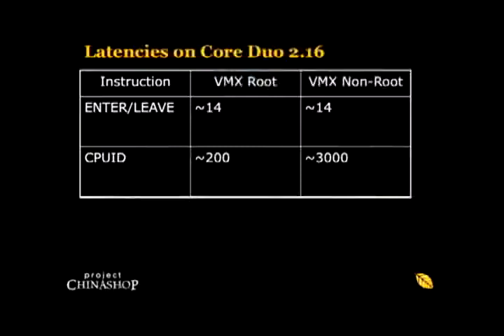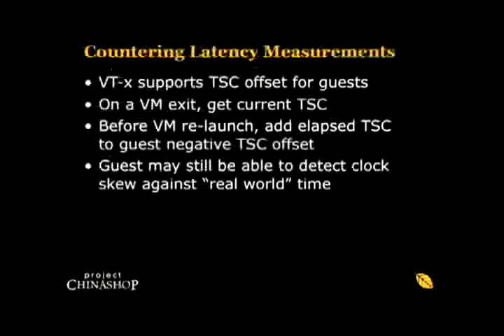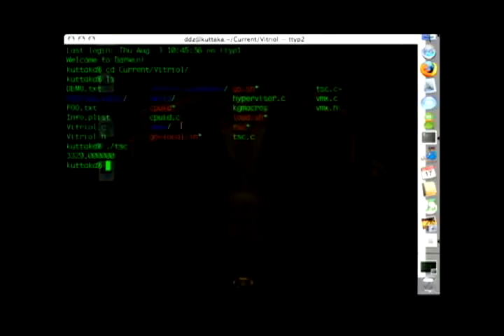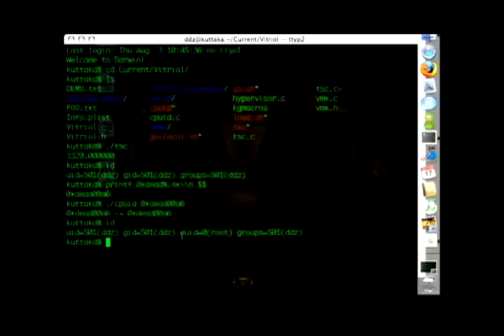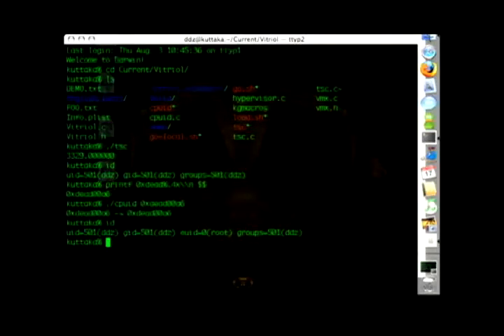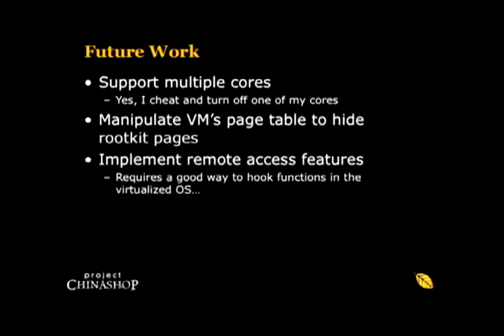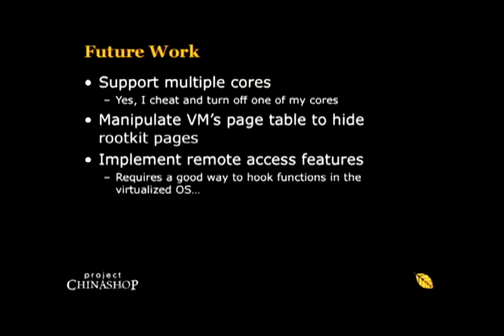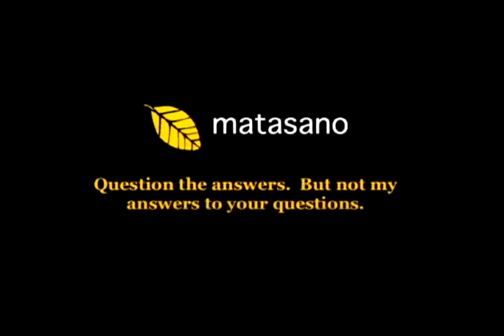2006 BlackHat Vegas V46 Dai Zovi Hardware Virtualization 03